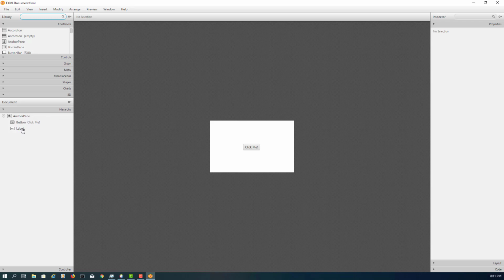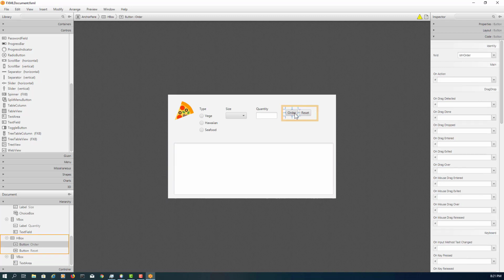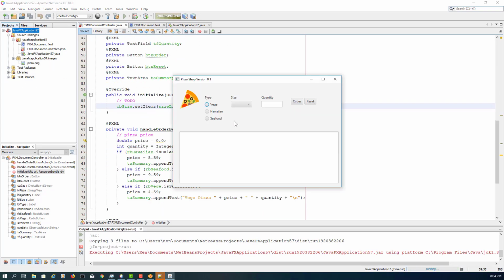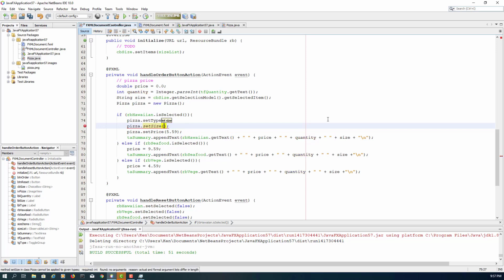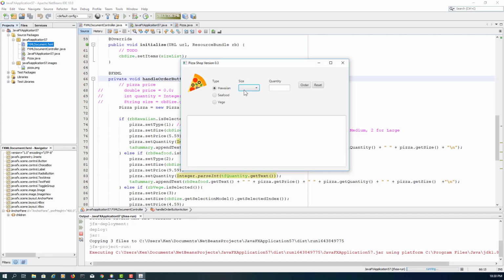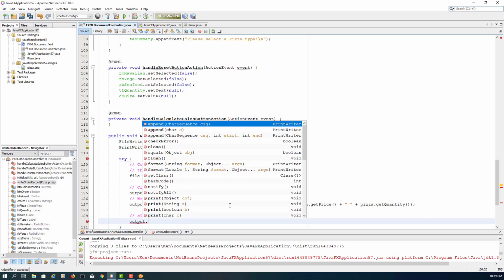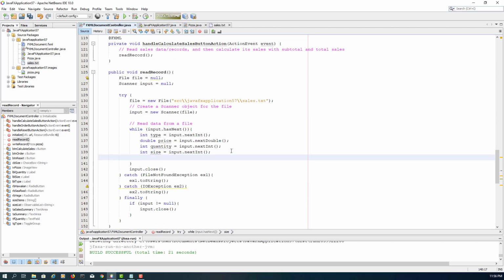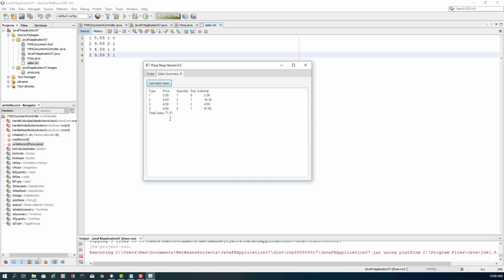JavaFX App - Pizza Shop with Code #1 ~ #4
Pizza Shop Version 0.1
- This simple JavaFX program allows the user to order a pizza. When a customer orders a pizza, the shop keeper usually asks what type of pizza (e.g. Vege, Hawaiian, or Seafood), the number of pizza, and a size of pizza (e.g. small, medium or large)  he or she wants.
- You are asked to develop a simple pizza ordering system using JavaFX and Java.

Pizza Shop Version 0.2
- JavaFX provides a GUI to handle different user inputs, and a Pizza object is created in Java to process data, and then the output was send it to a TextArea object.

Pizza Shop Version 0.3
- Removed all constructors so that it only uses a default constructor implicitly.
- Added quantity as a property of Pizza class.
- Changed to version 0.3.
- Validated if a pizza type is not selected.

Pizza Shop Version 0.4
- Can save data to a text file (e.g. sales.txt) using FileWriter and PrintWriter classes.
- Can read data from a text file (e.g. sales.txt) for calculations using File and Scanner classes.
- Can calculate the subtotal and the total.